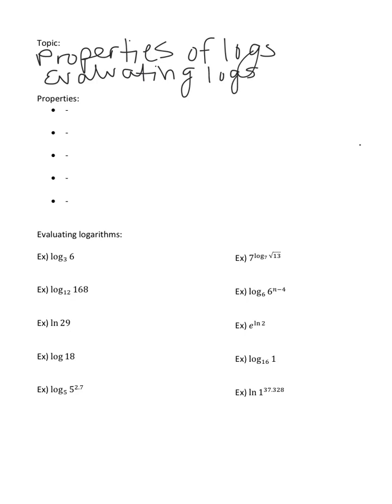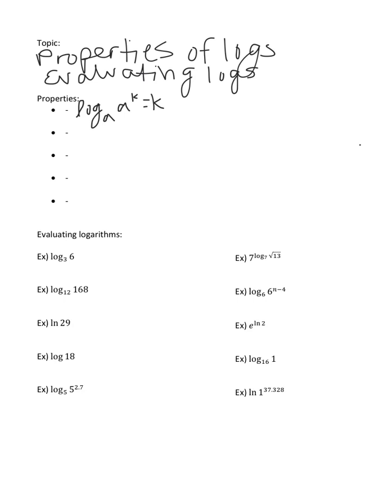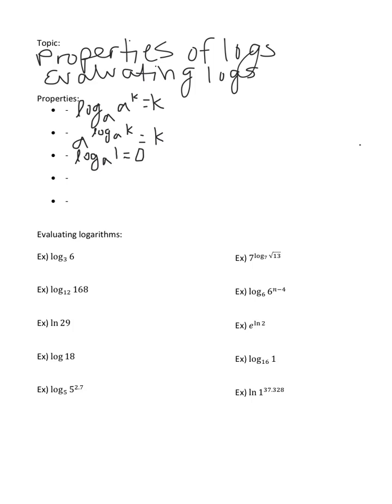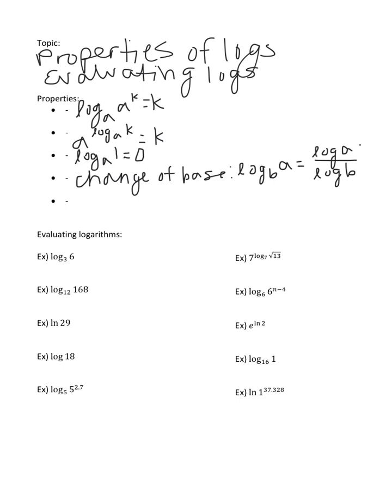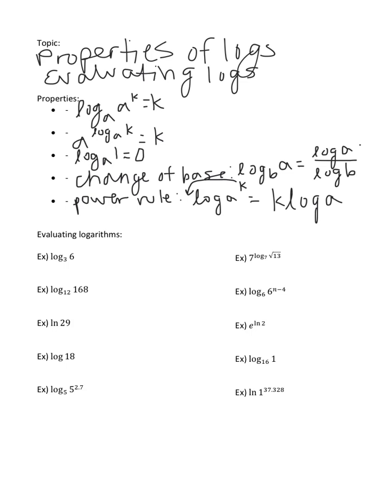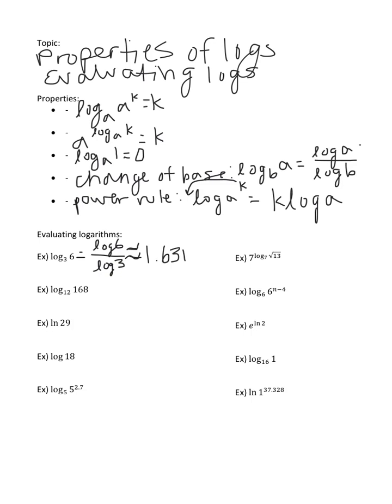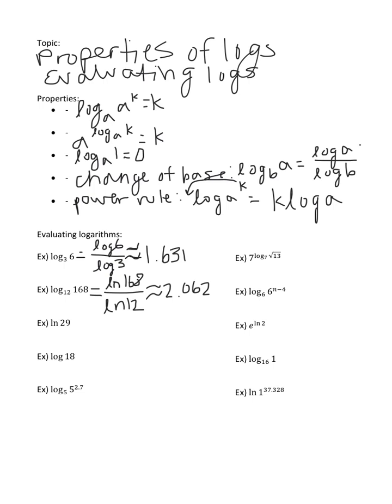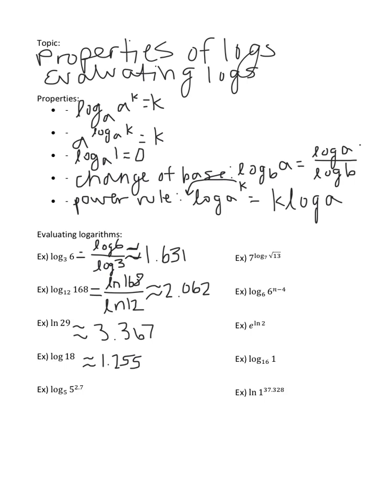Props and Evaluating Logs